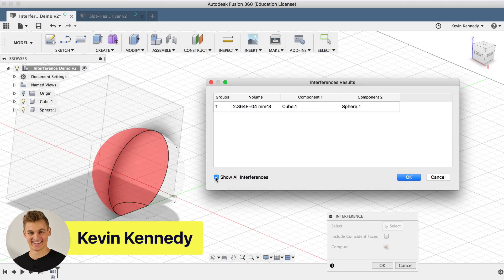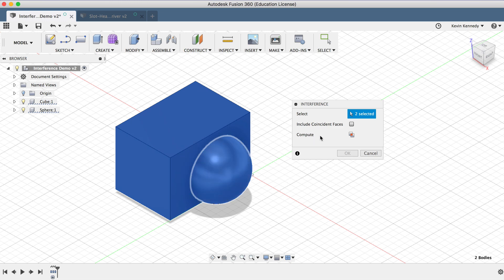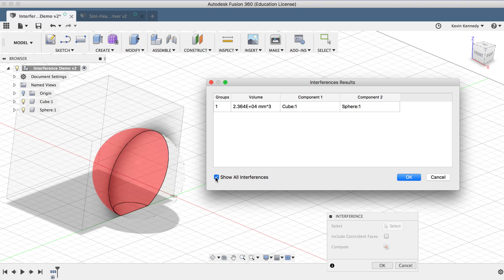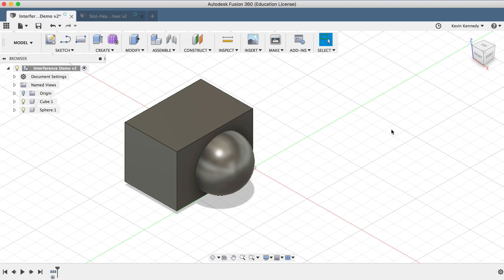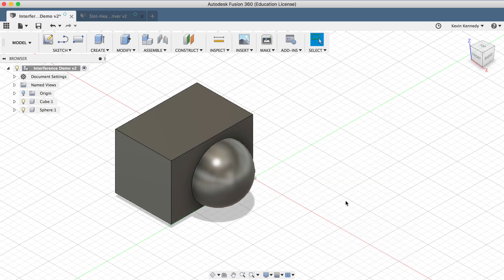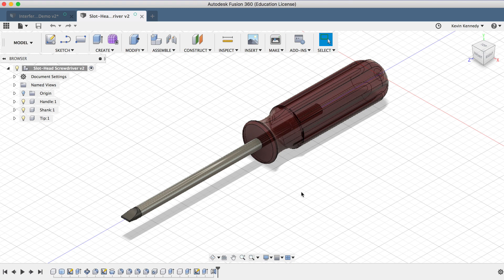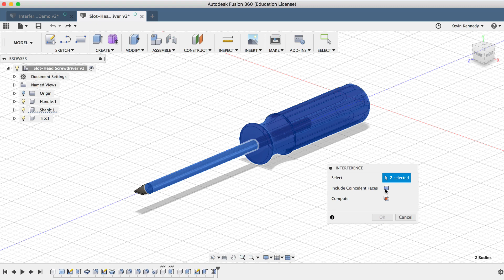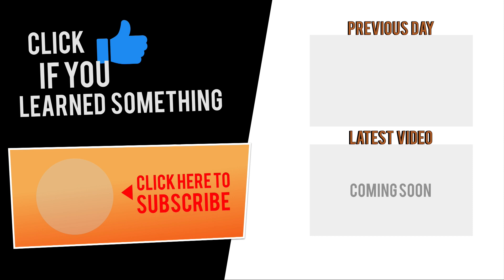What Does the Interference Command Do in Fusion 360?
What Does the Interference Command Do in Fusion 360? // Welcome to episode #6 of Fusion Fridays. By the end of this video, you’ll know how to use the interference command to check where components and bodies interfere with one another.

2.  View my checklists for Fusion 360 beginners ➞
3.

TIMESTAMPS
0:00 - Interference Command in Fusion 360
0:26 - Activating the Interference command
1:00 - Dissecting the interference results
2:21 - Remove the volume
3:12 - No interferences detected